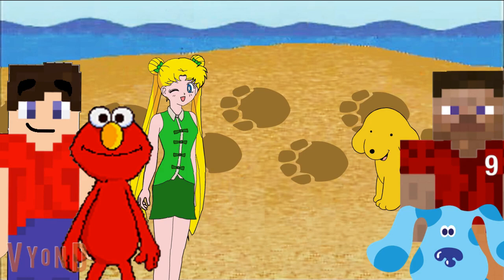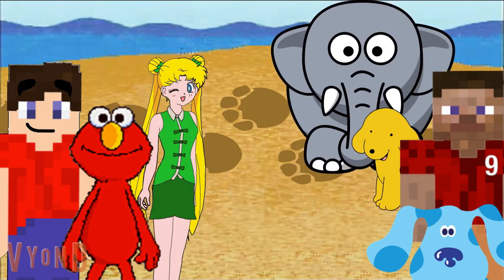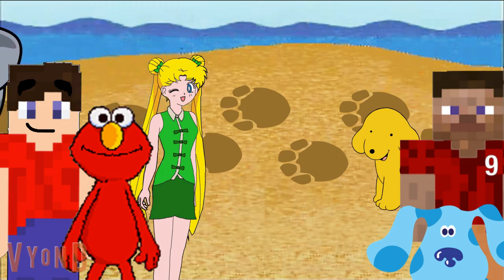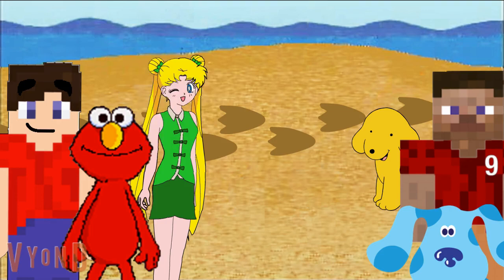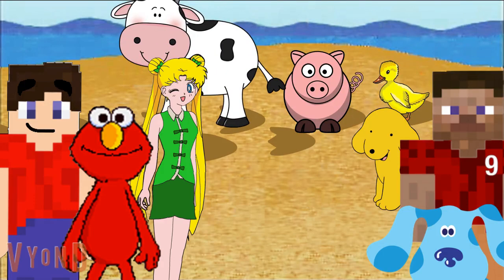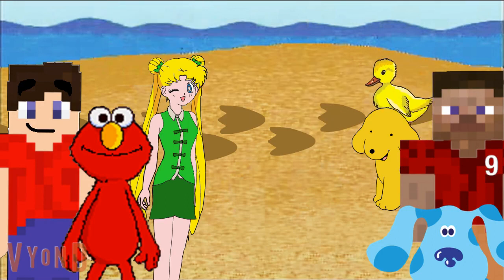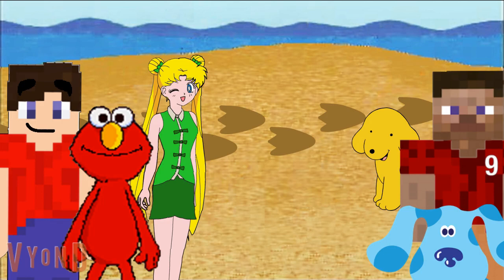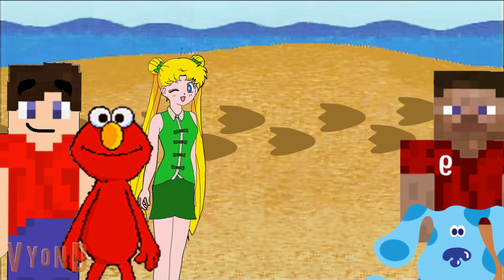elmo's world spot's clues: s4 ep 17: feet: part 6